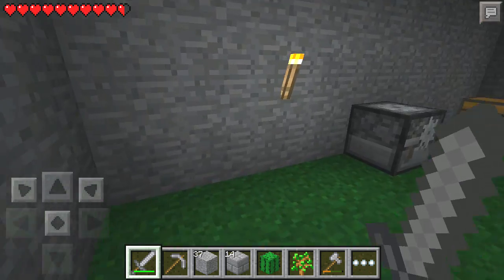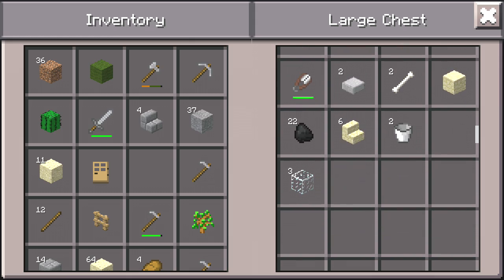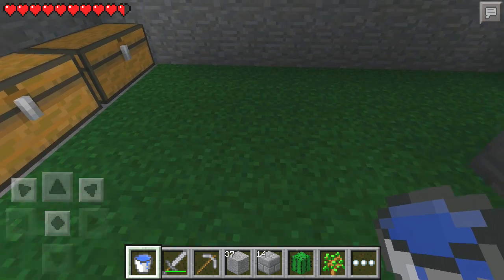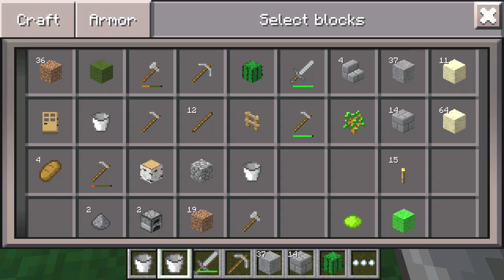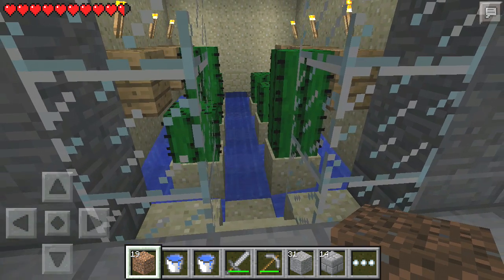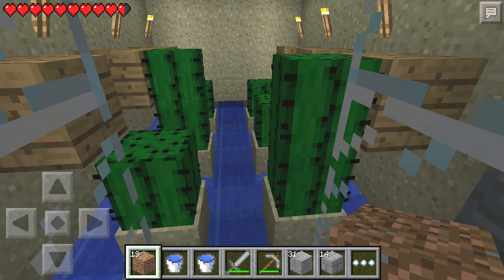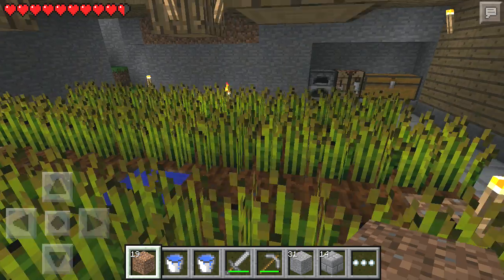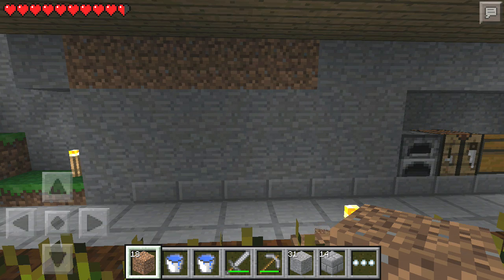Let's Play Minecraft Pocket Edition - Ep. 5: Water,Cactus,Sugar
In this episode I discuss three things.  First I explain infinite water sources and show three ways to build them.  Next I show my small automated cactus farm.  Finally, I show my small sugar cane farm.